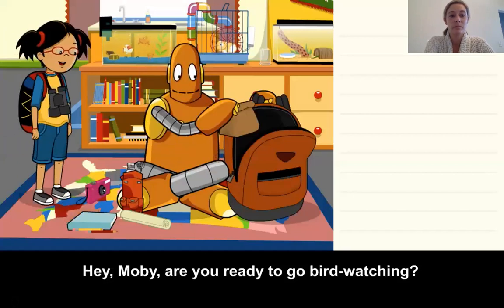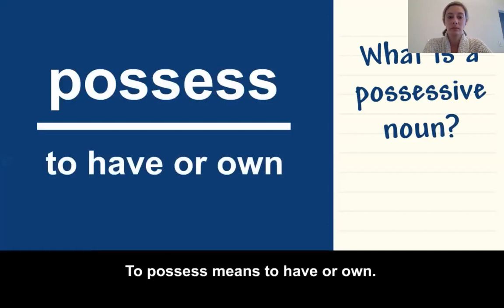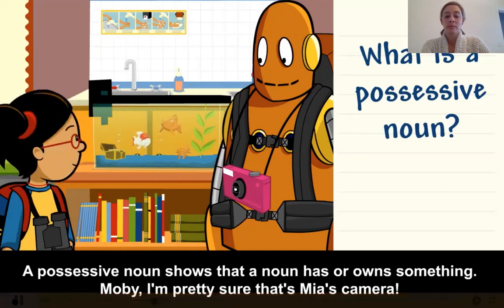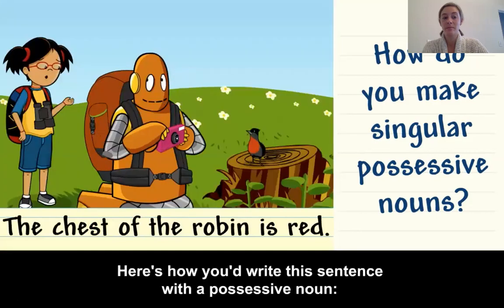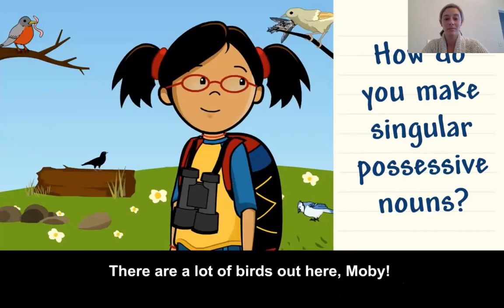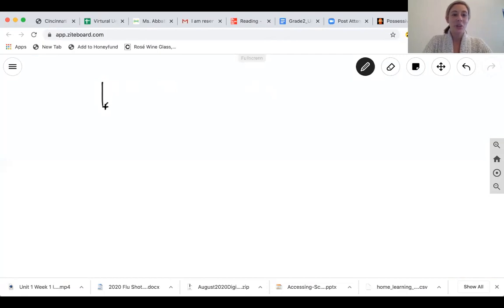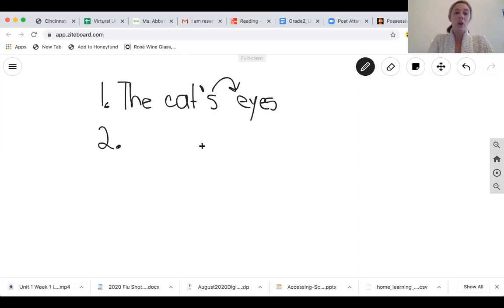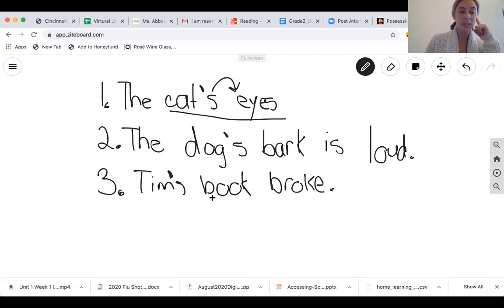Grade 2 Unit 1 Week 5 Grammar Possessive Nouns Part 1